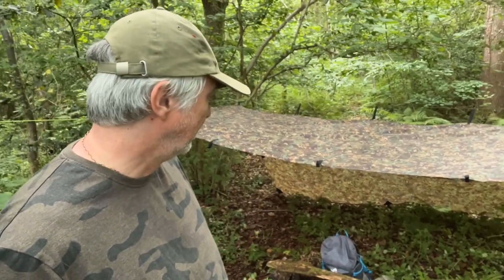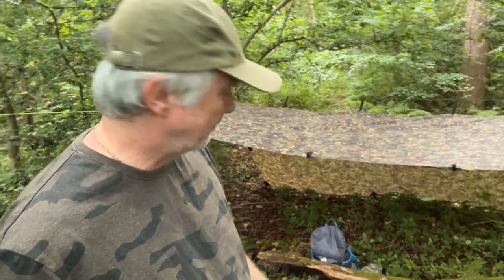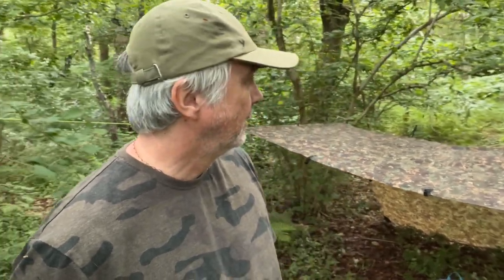Roundabout Cookout, Under The 3x3 DD Tarp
Thought I'd go to my magic roundabout to cook up a bacon and brown sauce bagel. I was going to set up one of my camo nets but it looked like it might rain so I went with the 3x3 DD tarp instead, just in case. There was a smell of putrefaction in the air, turns out there was a dead fox quite nearby.The smell was quite overpowering at times, especially when I sat on ground, but I'd already set the tarp up when I discovered it.

Music
'Tangled Foot' by EarthTone
Composed by
Rob The Rover